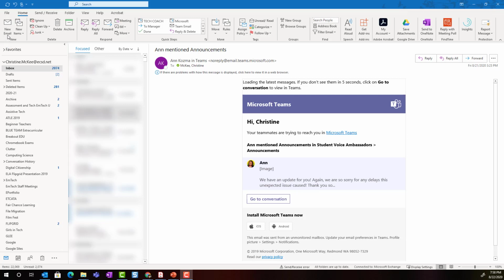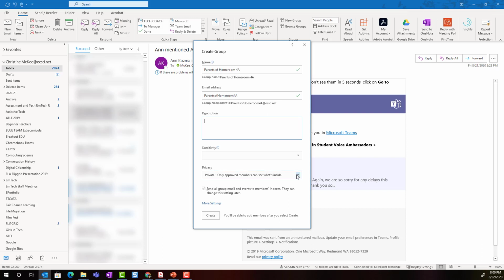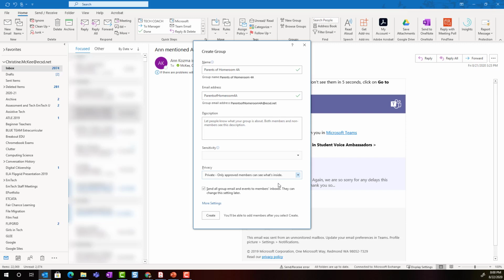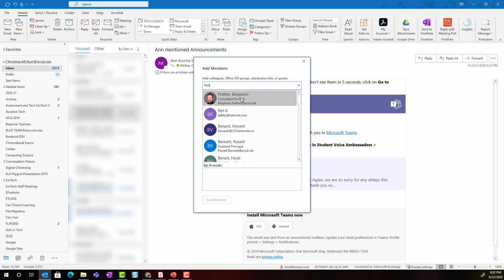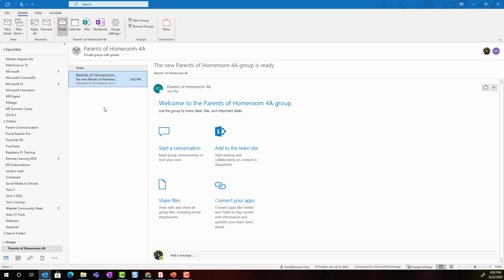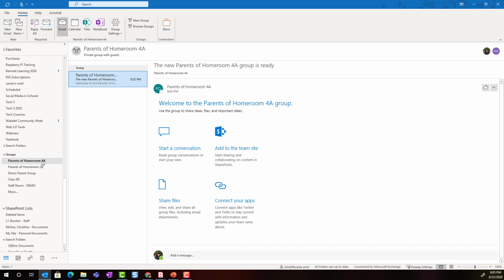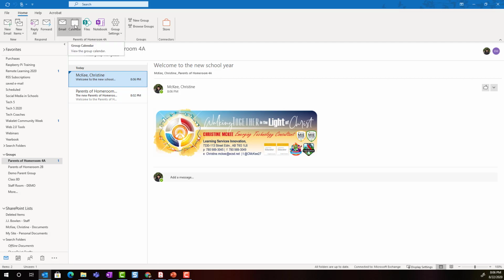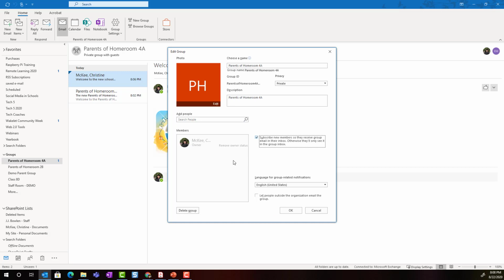Creating a Group in installed Outlook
In the following video tutorial we will explore how to set up a new Group in the installed version of Outlook. We will also explore key features of a group!